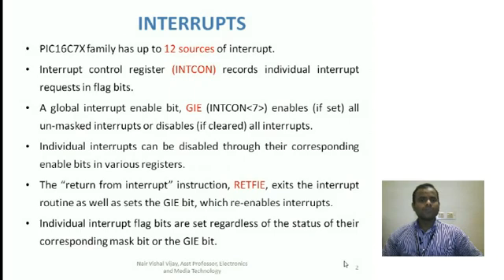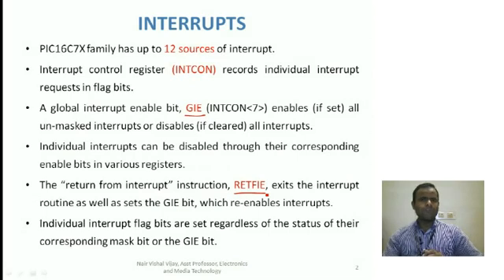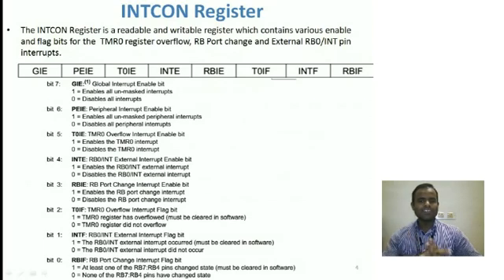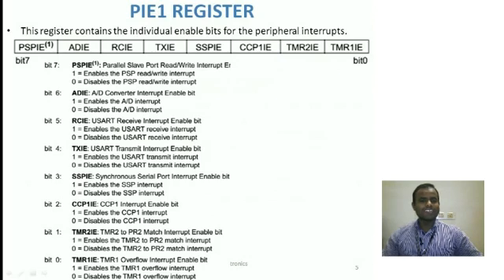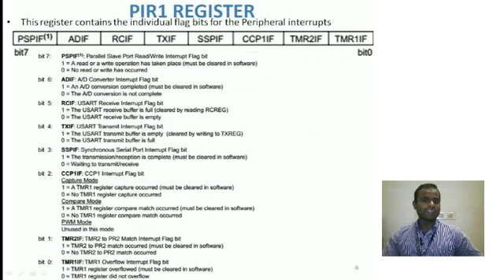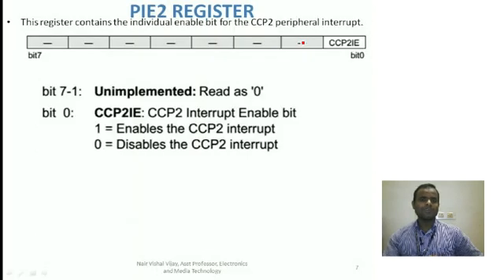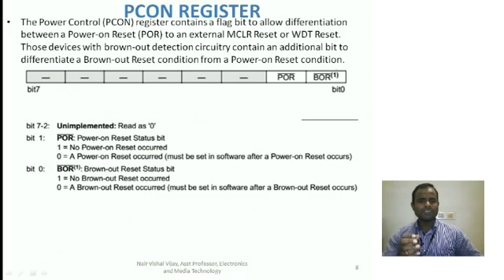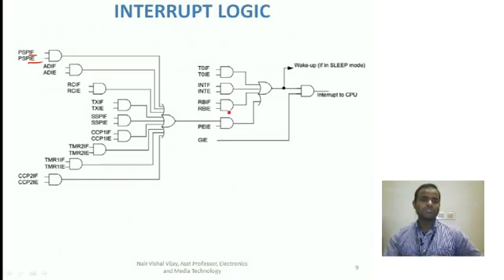PIC Lecture - 30 Interrupts